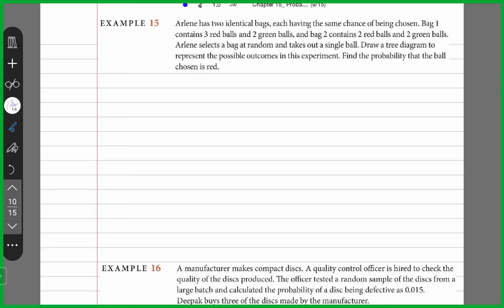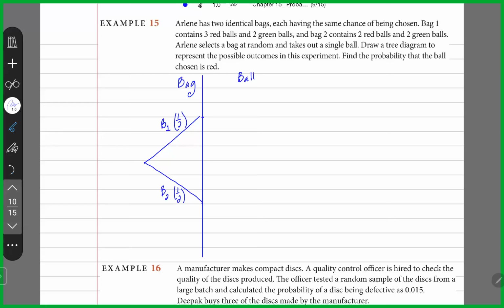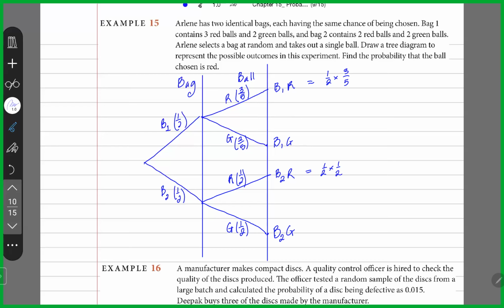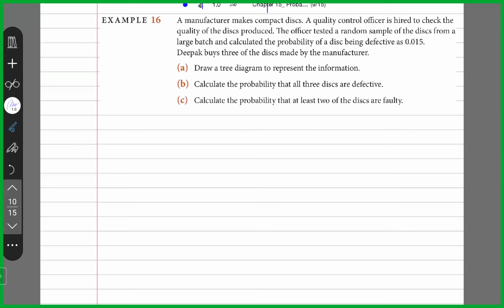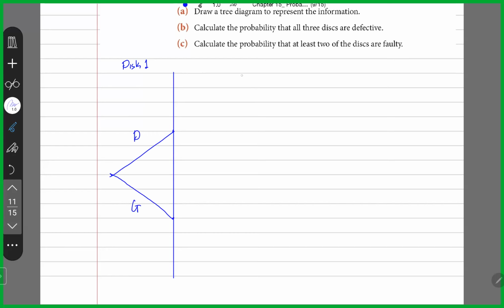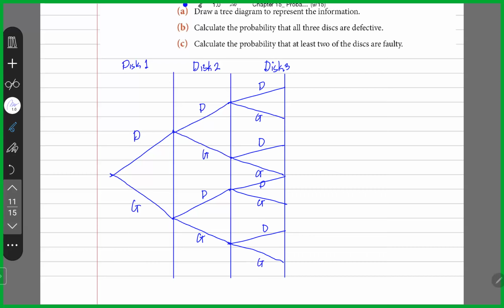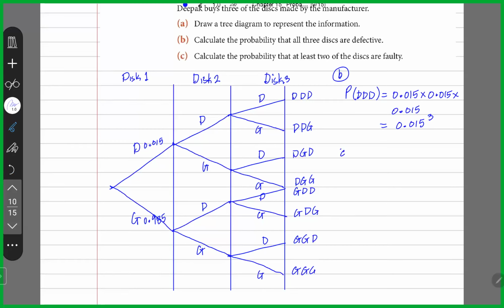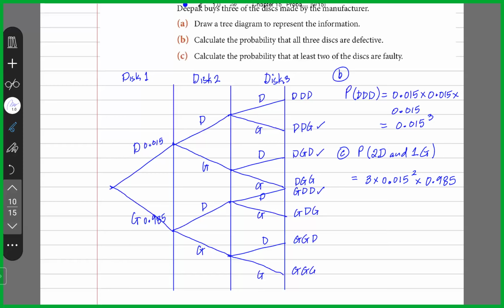U2 Chapter 15 Example 15-16